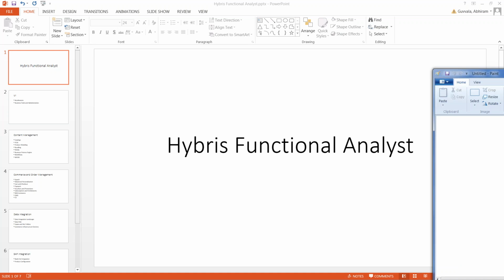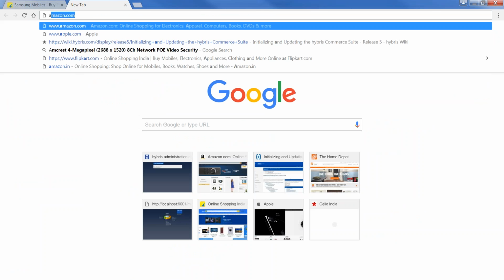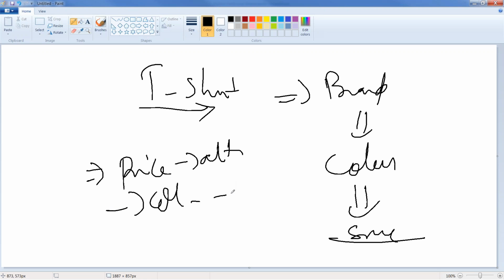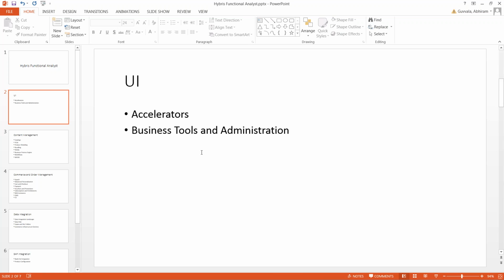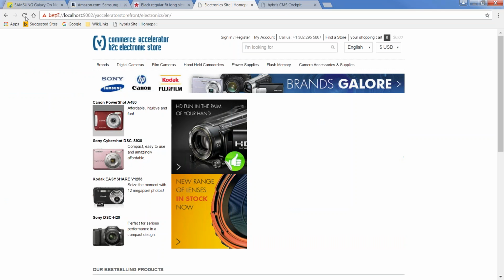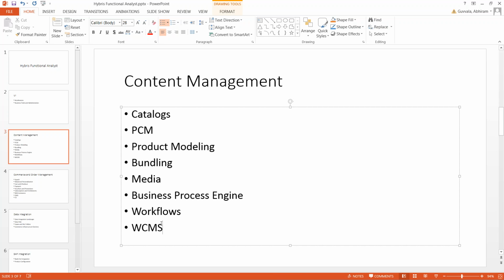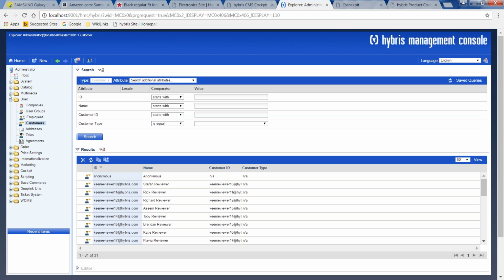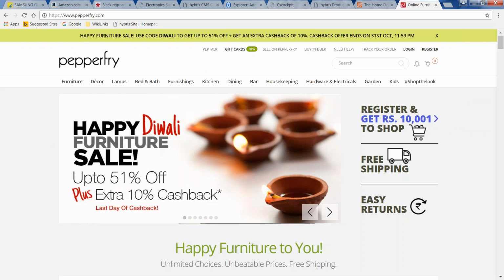SAP Hybris Online Training Functional Day 1 by TISCO Trainings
TISCO Online Trainings offers personalized and effective SAP Hybris Online Training, enterprise software solutions for master data management and multi-channel commerce.

SAP HYBRIS Training by TISCO Online Trainings is done by best subject matter experts so that the participants can get best possible business insight and command over the course curriculum.

To know more details about SAP HYBRIS Online Training , Please contact below .